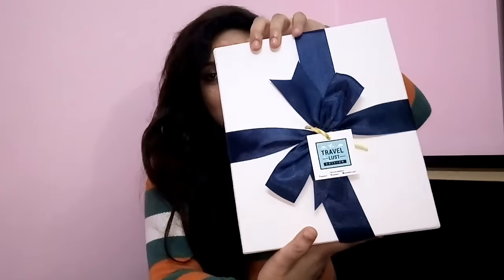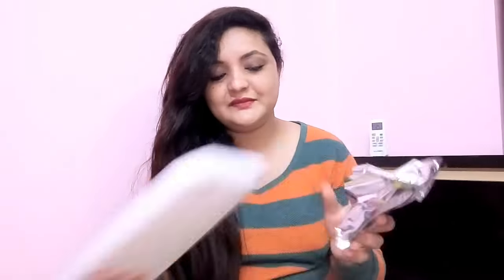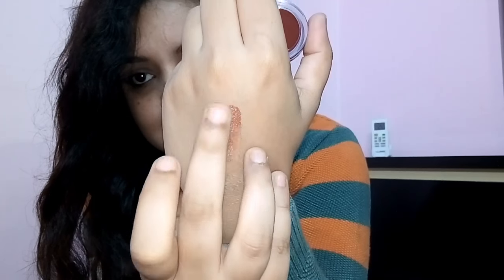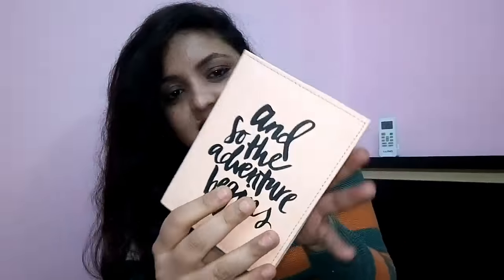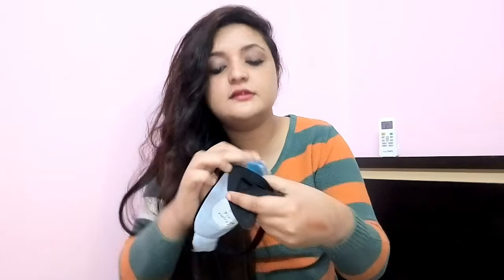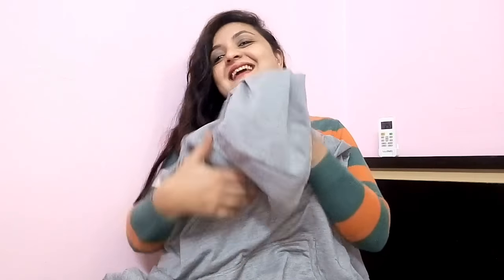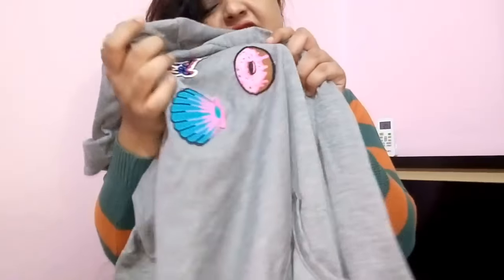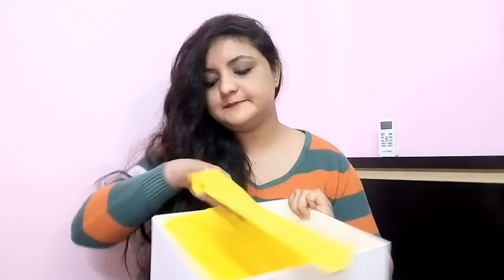Sugarbox December 2016 /Travel Lust Edition /what I got/my first ever Sugarbox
Hello dolls,

Today m showing what I got in my sugar box..
Sugarbox is a Lifestyle subscription service worth Rs 1499 for a month. You can get their previous box from their website as well.
They have a huge collection of cute little things on their site..Do check that out..